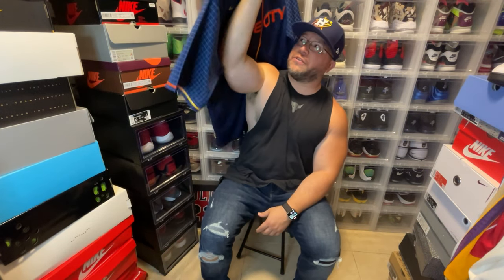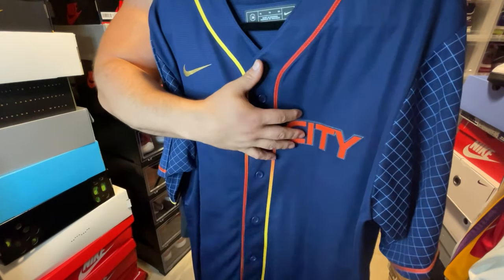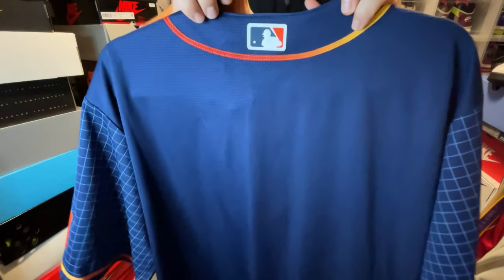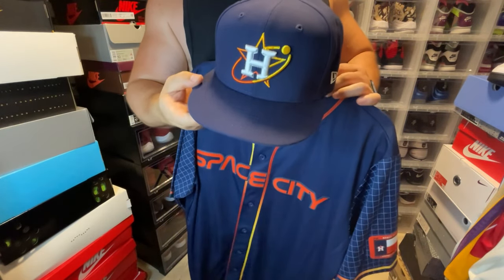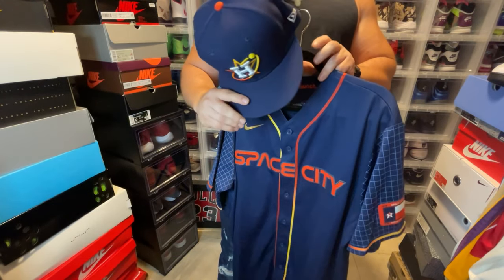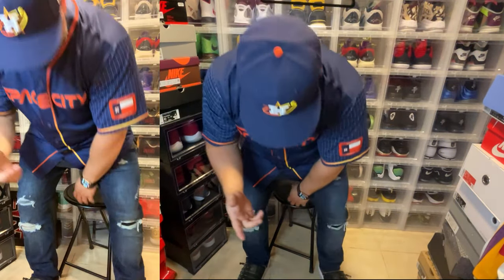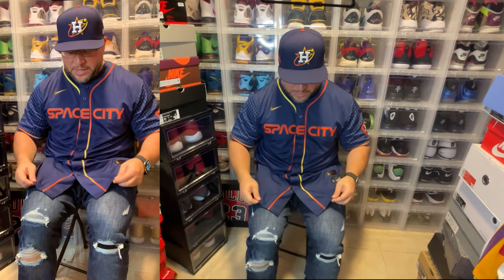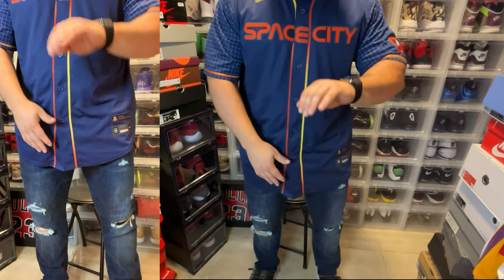Houston Astros Nike City Connect Jersey